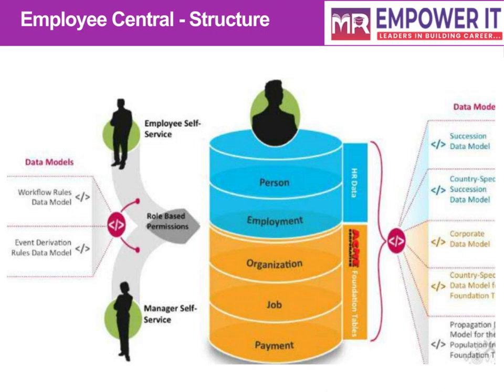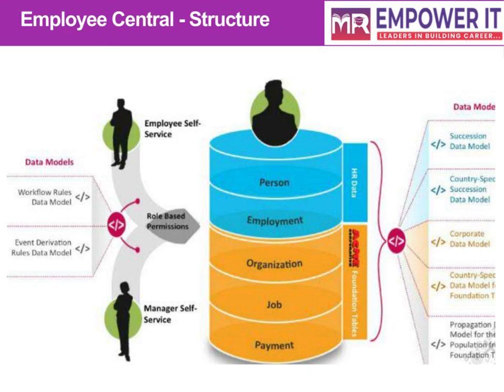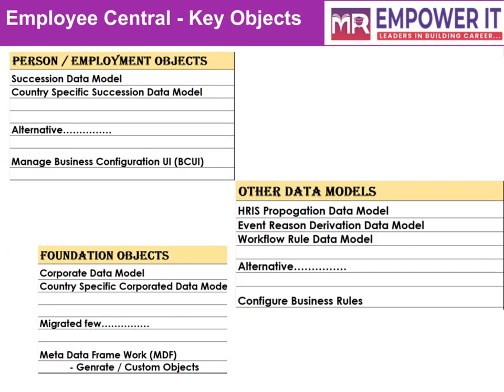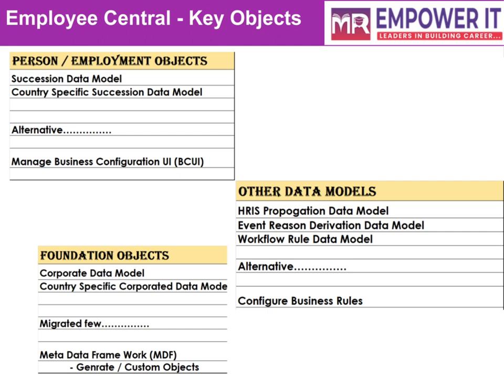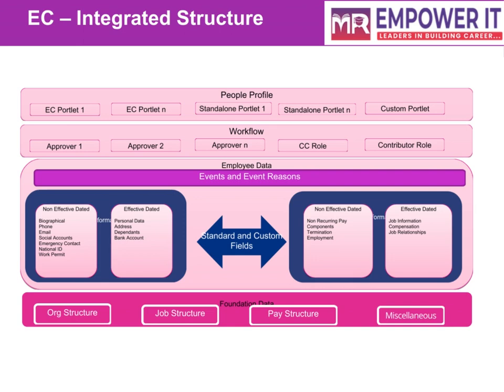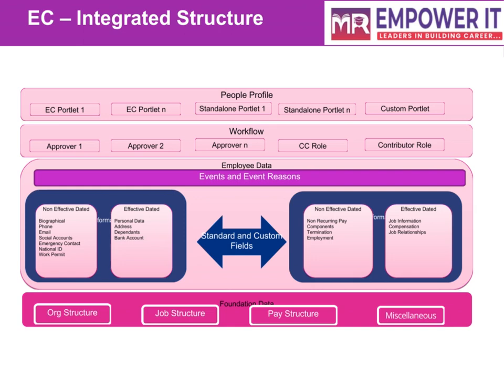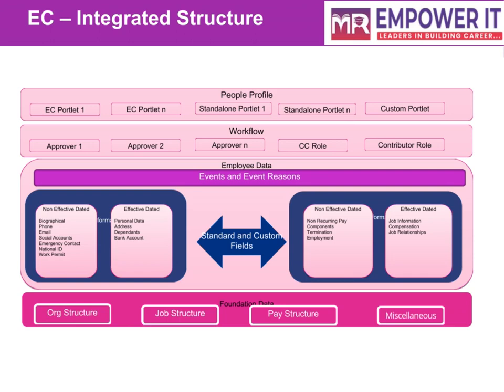SAP Successfactors Employee Central Online Training Demo | SAP SF EC Training | Empower IT Trainings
Empower IT Trainings is the Best Online Training Institute for SAP Successfactors Online Training across the globe which provides the best SF Online Training real-time project-oriented training.

• Offers comprehensive HCM suite
• Global expertise
• Allows recruitment HR transactions
• Changes and transfers position
• Helps in the management of time off
• Payroll timesheets reporting
• Compliance and auditing integration
• CRUD operations on all Successfactors objects
• Allows to perform queries at the planned time
• Allows extensible learning and development